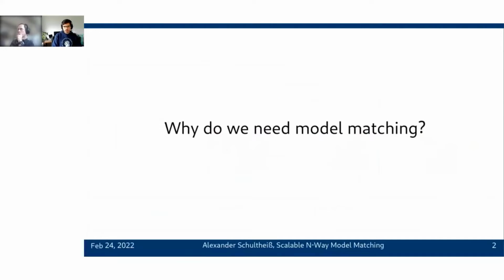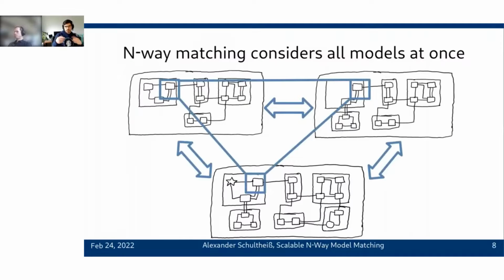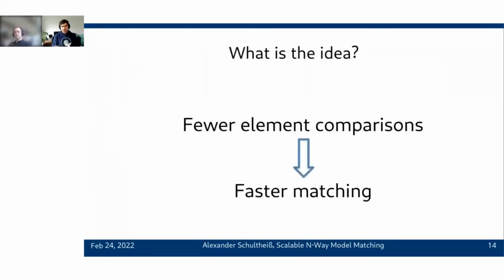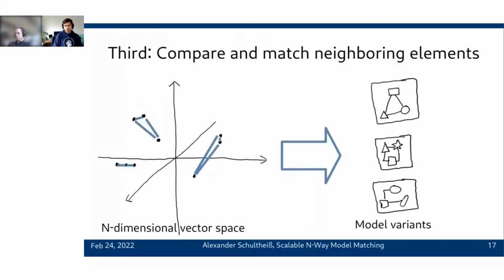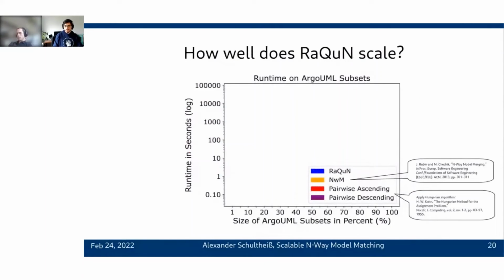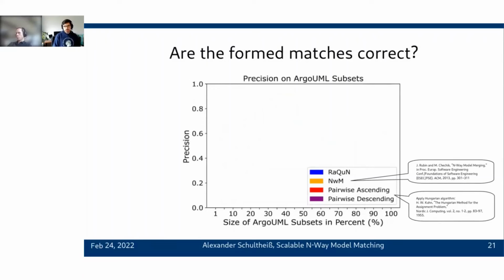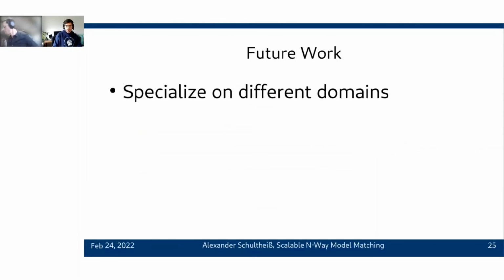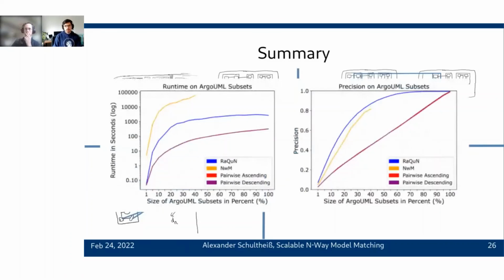Scalable N-Way Model Matching Using Multi Dimensional Search Trees Summary - A. Schultheiß et al.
Authors: Alexander Schultheiß, Paul Maximilian Bittner, Thomas Thüm and Timo Kehrer